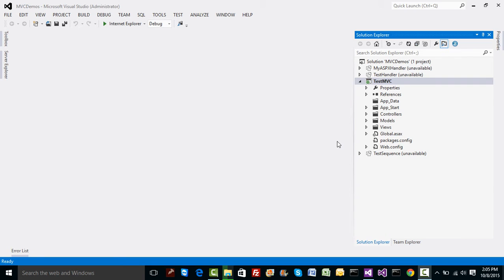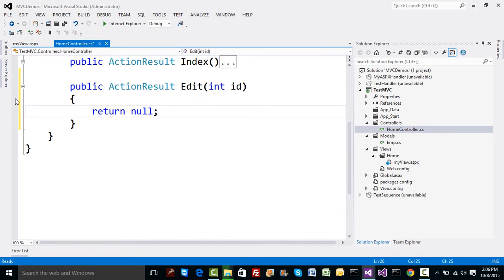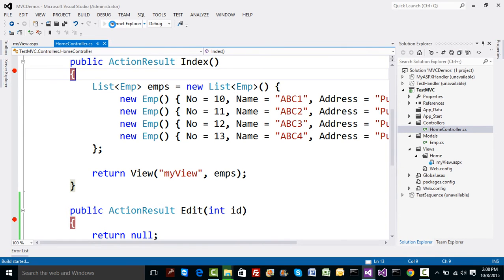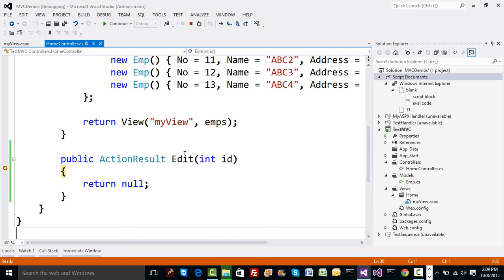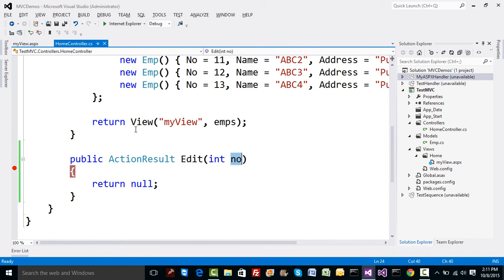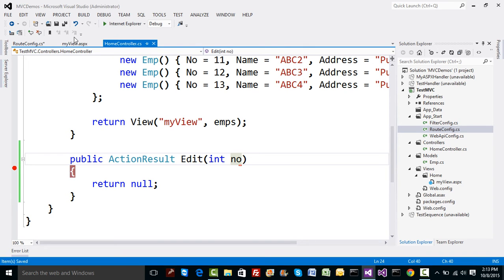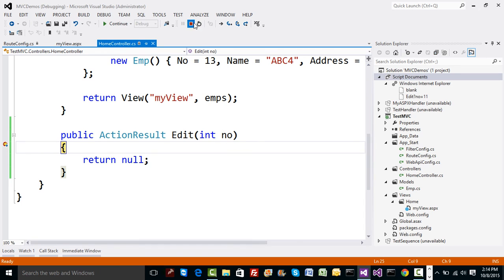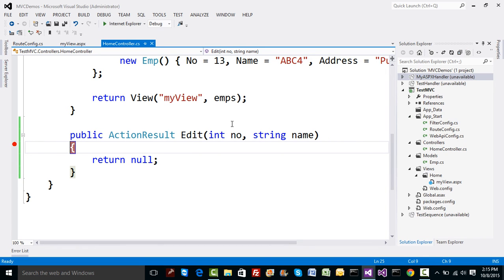07 How to pass data from client using URL in ASP.NET MVC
Learn how to pass data from client side using URL in ASP.NET MVC